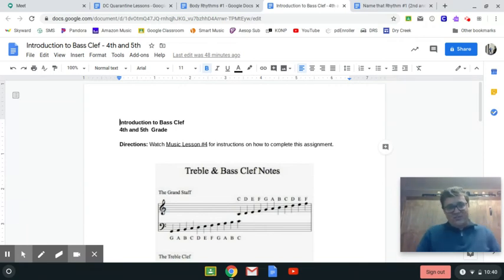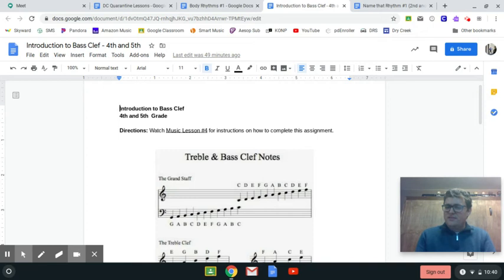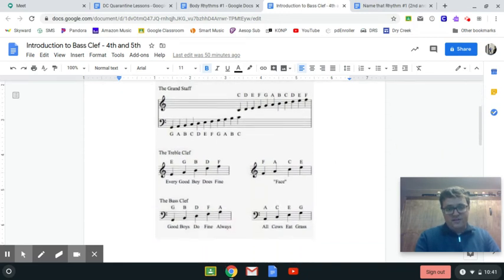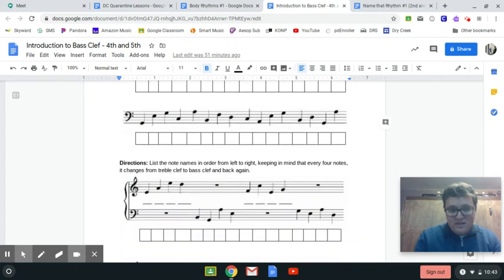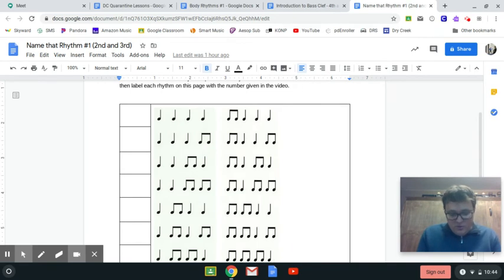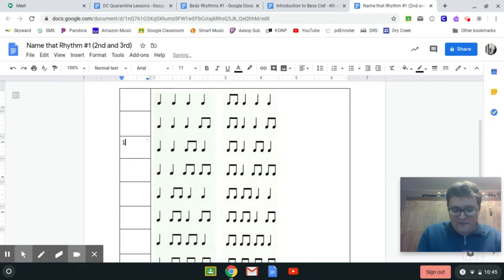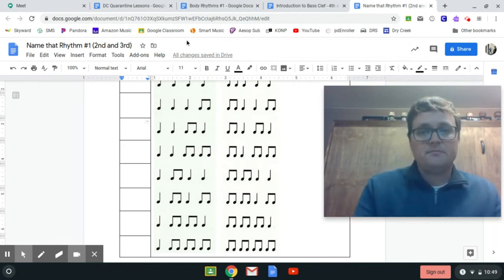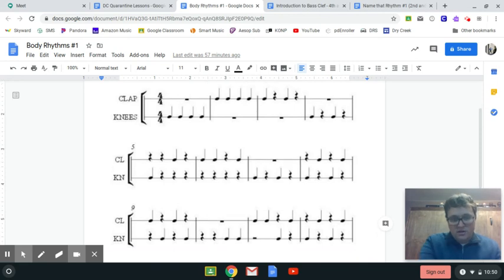Dry Creek Music Lesson #4 part 2 - 2nd and 3rd